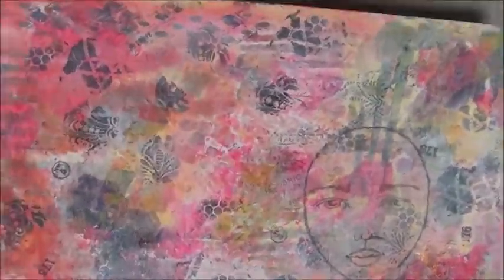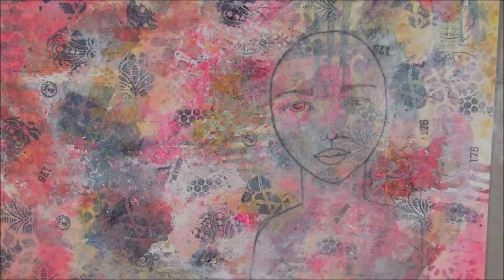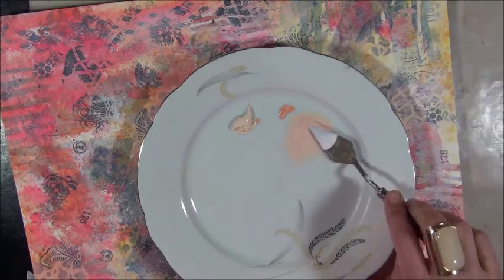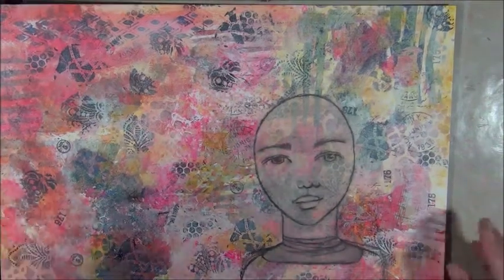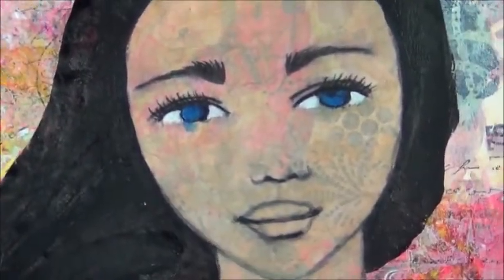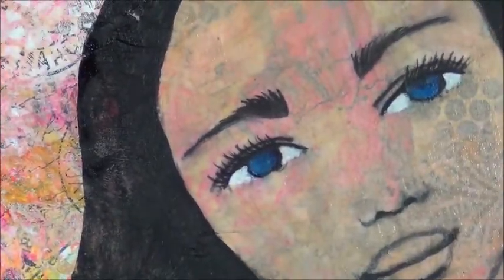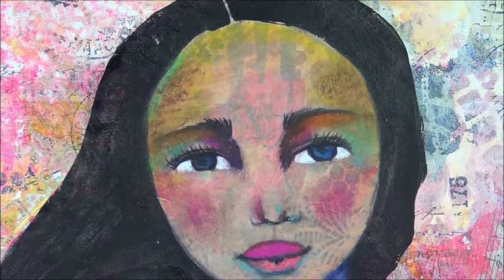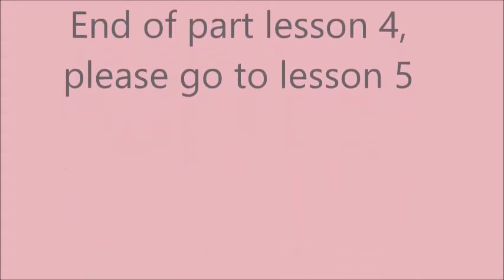#4 Imperfect girls 2, MIxed Media Art Journaling, Free Art Class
♥ Hello everyone,
I have decited that i upload all my mini classes to my YT channel, just for you. I really like to share my way of journaling and art making. I've created this class for let's Face It 2016 but ended up with another class... i will upload my LFI 2016 class aswel, soon.

♥ NEW ART AND CRAFT VIDEOS: WEEKLY!

♥ You can reach me by snail mail here:
Petra Stein
Dorpsstraat 55
6074Gb Melick
The Netherlands

XOXO
Petra